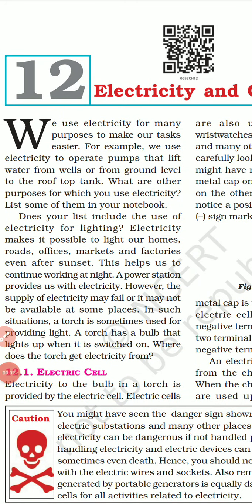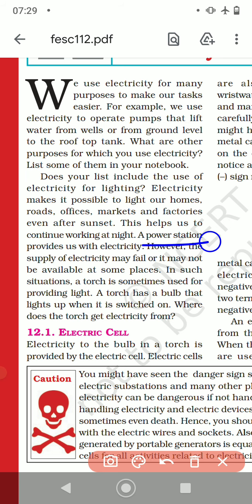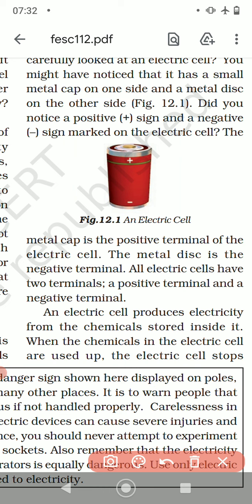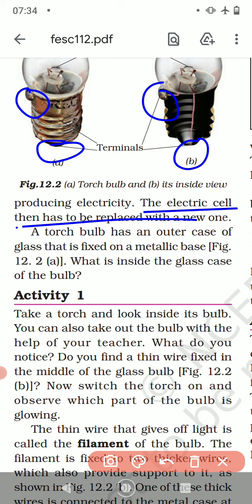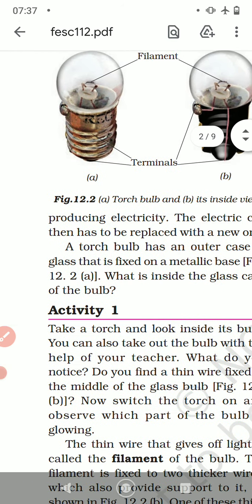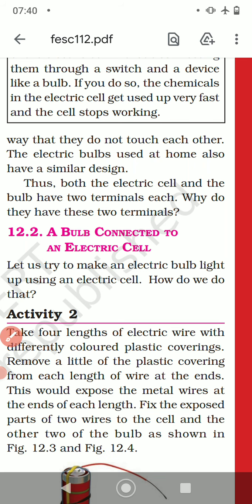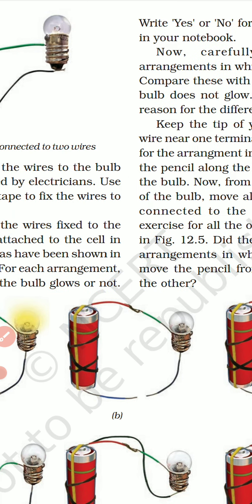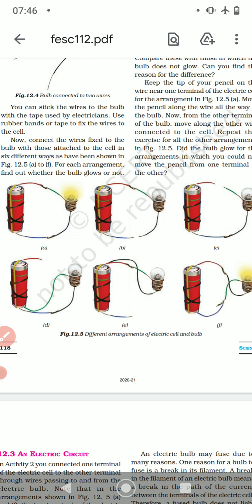ch 12 Electricity and circuits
electric cell, torch